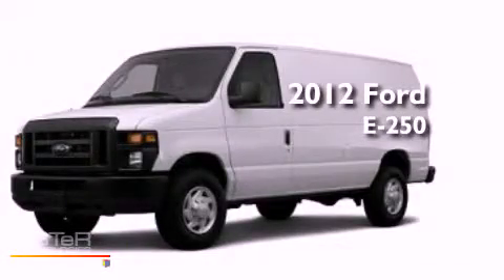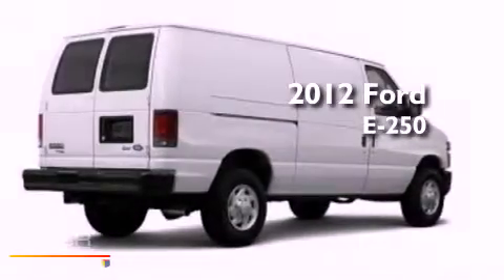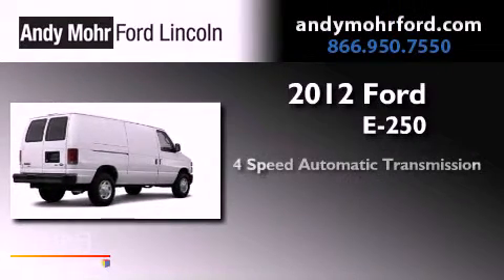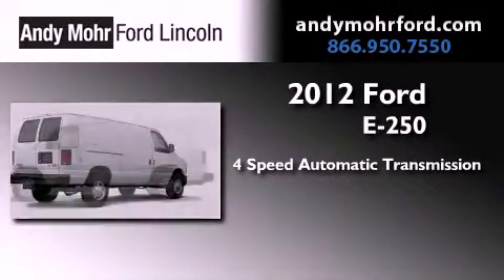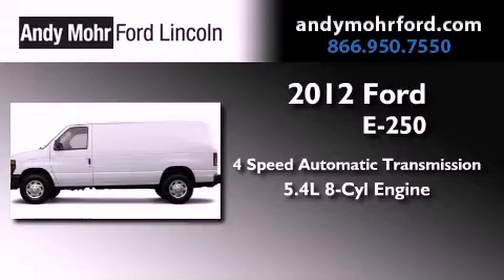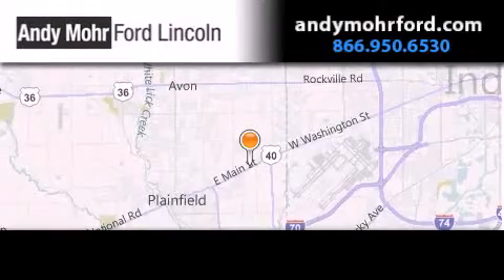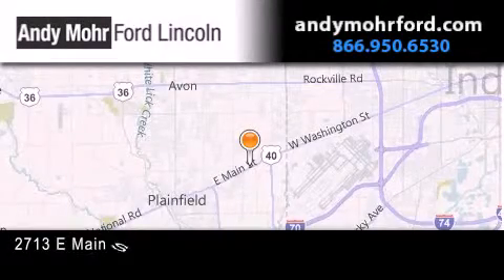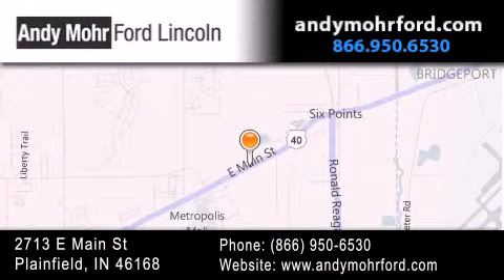2012 Ford E-250 Plainfield IN 46168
Year : 2012
 Make : Ford
 Model : E-250
 Engine : 5.4L V8 16V MPFI SOHC Flexible Fuel
 Trans . : 4-Speed Automatic
 Exterior : Oxford White

 Interior : Medium Flint
 Stock : T16028

 2713 E. Main Street